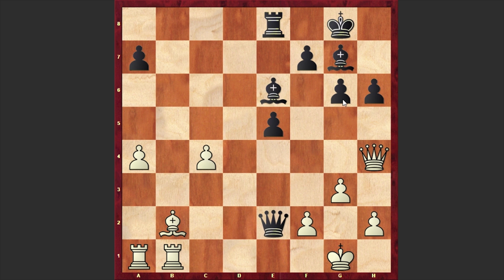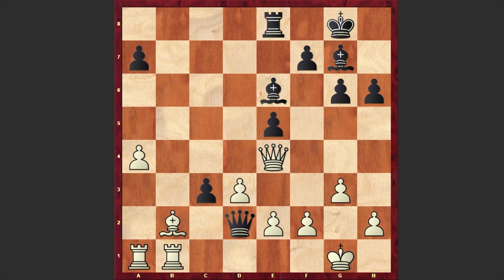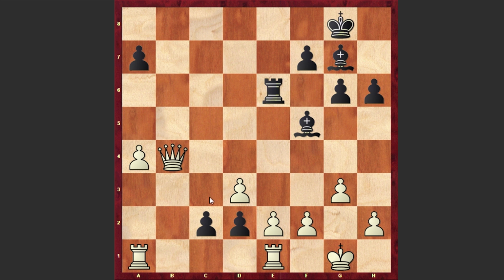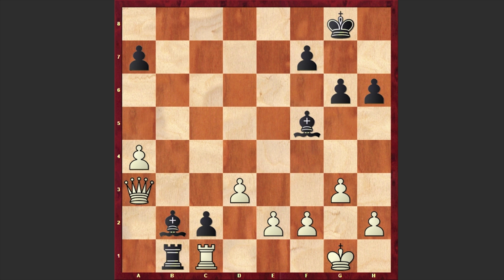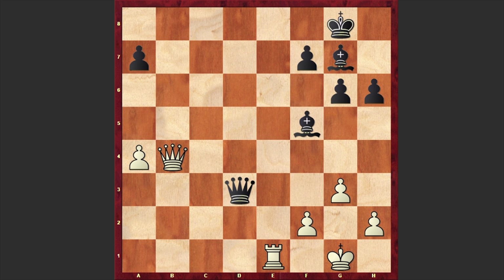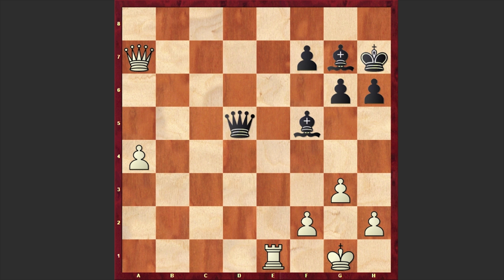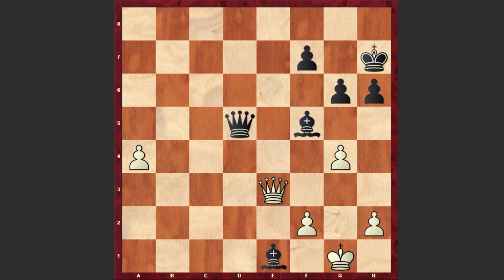Beast Mode! Critter Sacrifices Both Rooks And The Queen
Arasan (Computer) vs Critter (Computer)
TCEC - Season 7 - Stage 1a (2014), rd 4, Sep-23
English Opening: Symmetrical. Three Knights Variation (A34)
1. c4 c5 2. Nf3 Nf6 3. Nc3 d5 4. cxd5 Nxd5 5. g3 Nxc3 6. bxc3
g6 7. Bg2 Bg7 8. O-O O-O 9. Qa4 Qb6 10. Qh4 Nc6 11. a4 Bd7
12. Ba3 Qa5 13. Rfb1 b6 14. Bb2 Rad8 15. Qf4 e5 16. Qc4 Be6
17. Qh4 h6 18. d3 Rfe8 19. Nd2 Nd4 20. cxd4 Qxd2 21. dxc5 bxc5
22. Bc6 c4 23. Bxe8 Rxe8 24. Qe4 c3 25. Ba3 Bf5 26. Qd5 c2
27. Re1 e4 28. Qb5 Re6 29. Bb4 e3 30. Bxd2 exd2 31. Qb4 Rxe2
32. Rxe2 d1=Q+ 33. Rxd1 cxd1=Q+ 34. Re1 Qxd3 35. Qb8+ Kh7
36. Qxa7 Qd5 37. Qe3 Bc3 38. g4 Bxe1
0-1